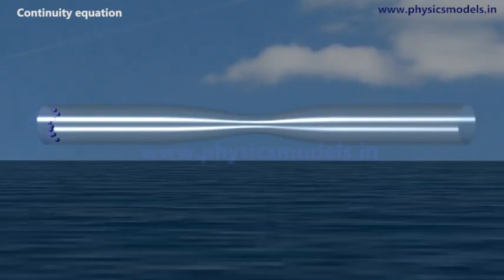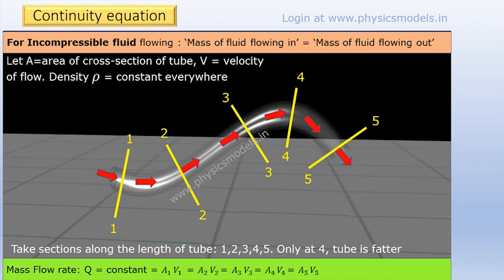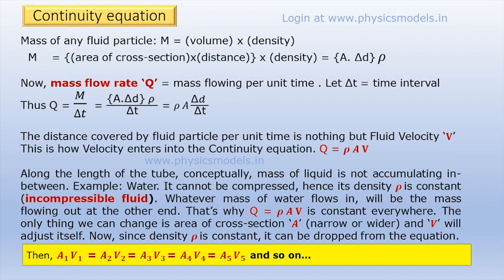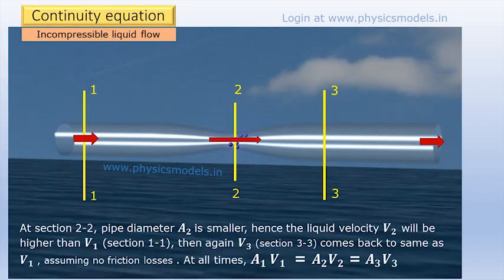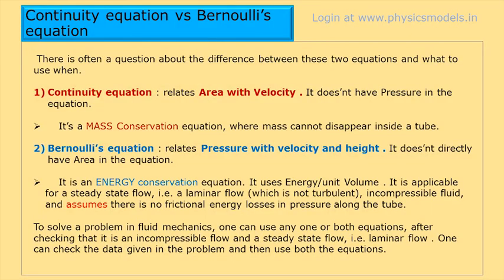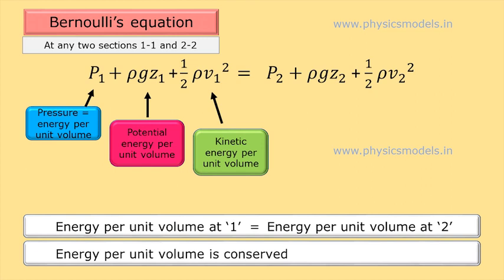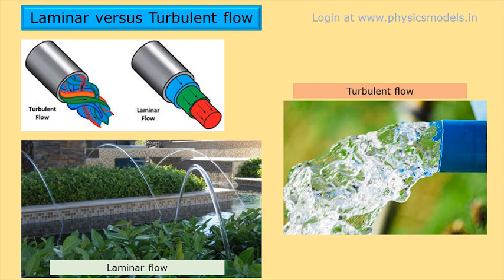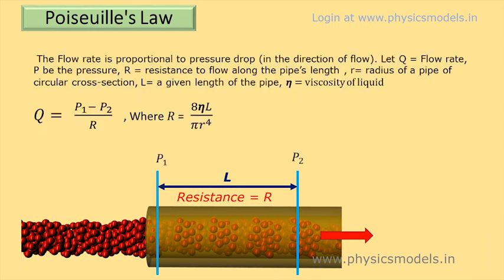Physics made easy-Fluids Continuity equation, Bernoulli's equation, Poiseuille's Law Solved Problem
Hi viewers, I have explained in a very simple way the Fluid Flow Continuity Equation with animations. I have also explained the difference between Continuity equation and Bernoulli's equation.
A solved problem is included to get some practice with numbers.

Laminar flow (steady state) and Turbulent flow is briefly explained just to give a feel for the topic.

Finally, a couple of slides on Poiseuille's Law finishes the discussion of losses during flow.

kaustubhan